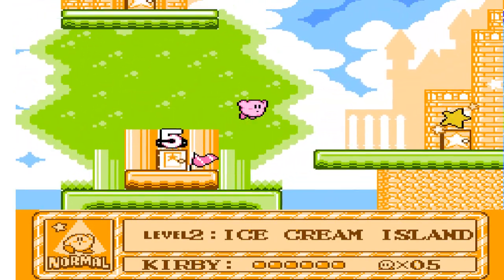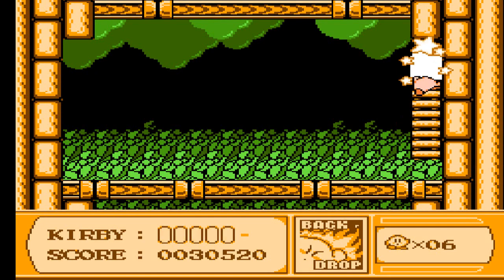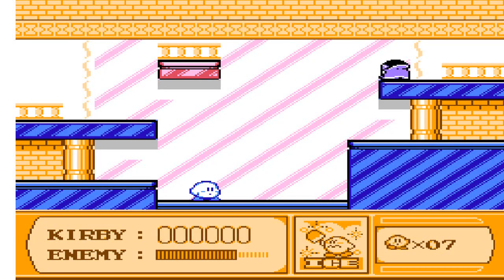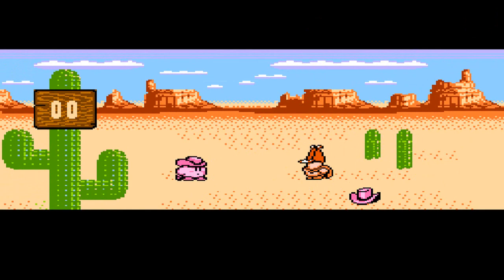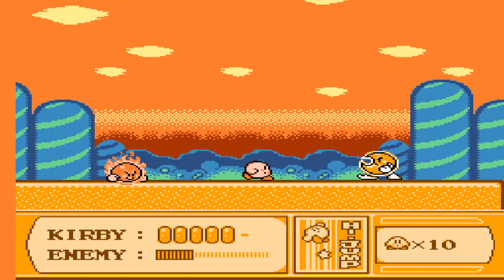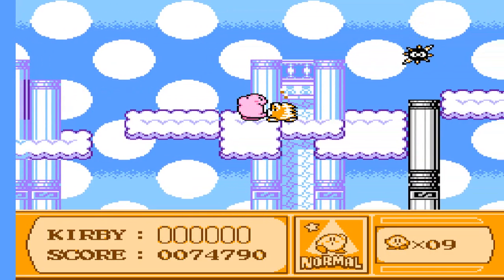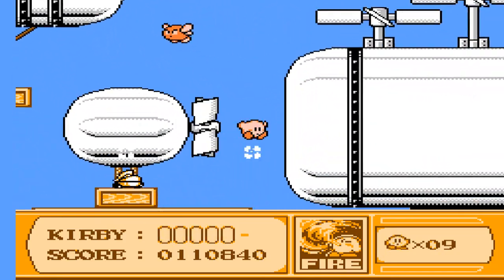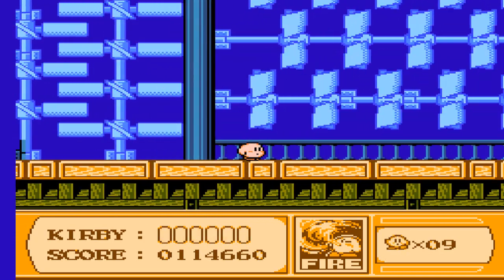Short Play: Kirby's Adventure; Part 2-The Butter Garden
The next couple of levels of this game. Still not bad with what you had to do with the switches.